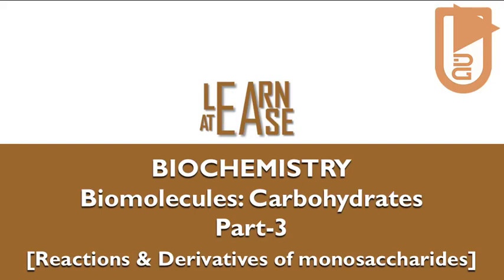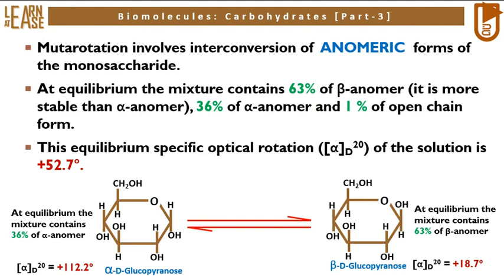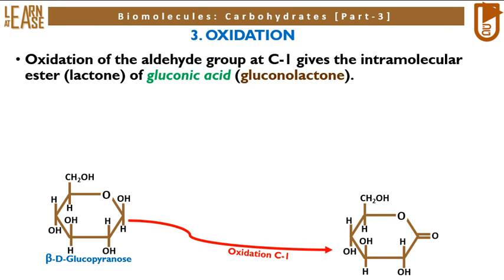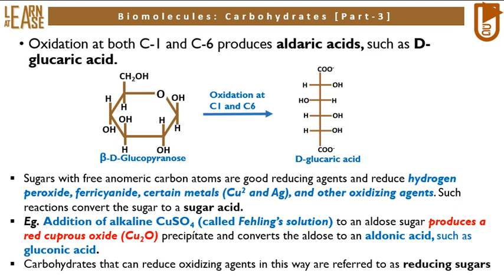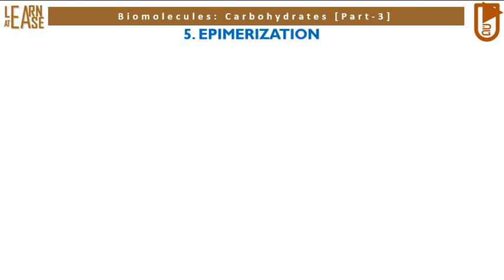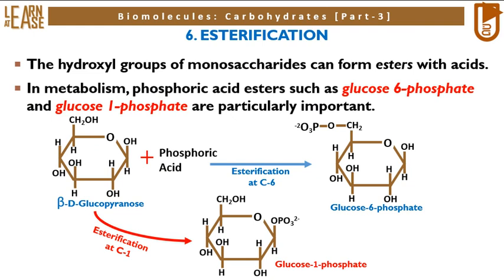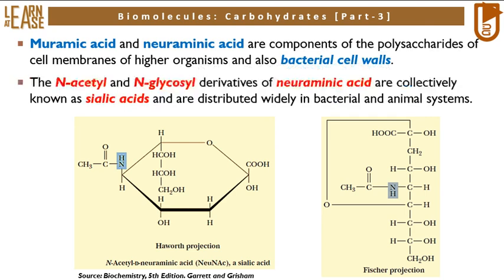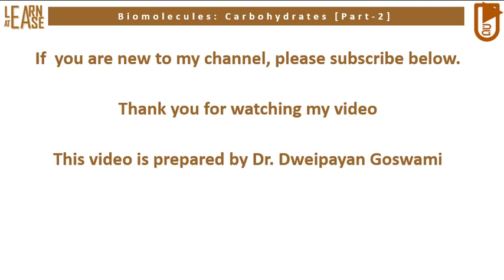Biomolecules: Carbohydrates (Part-3) [Reactions & Derivatives of monosaccharides]